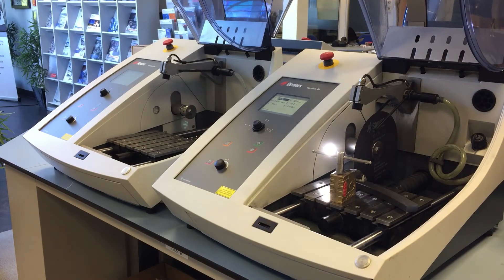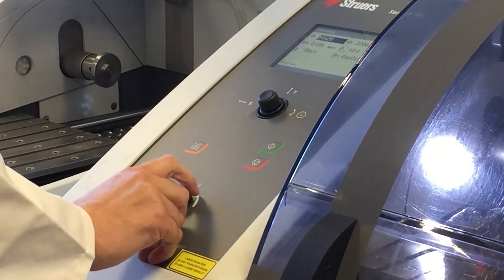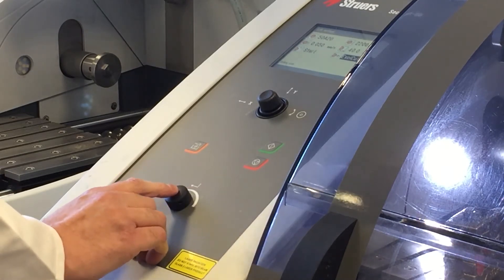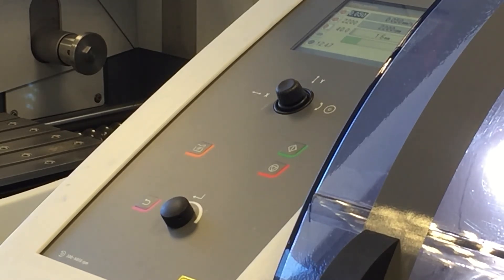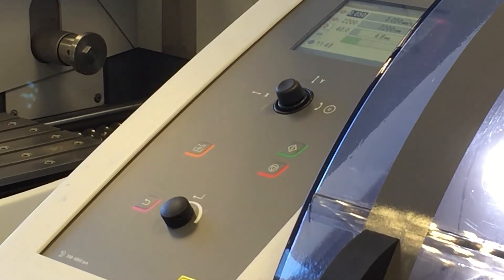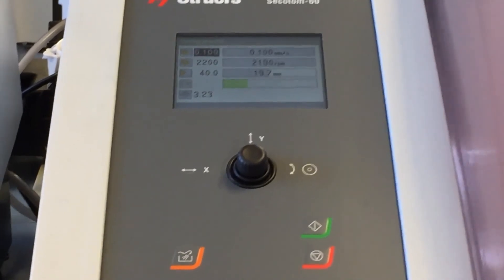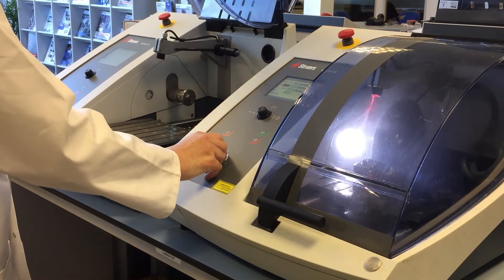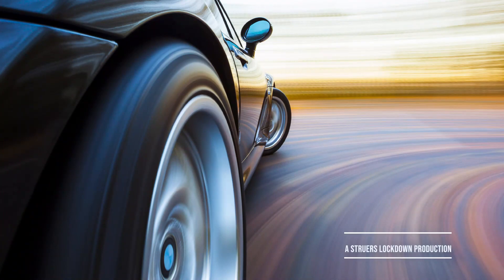Secotom-60: Discover the metallopgraphic details and benefits of precision cutting equipment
In-depth video about precisioncutting of sample with Secotom-60

Get more insights about precision cutting of metallograhicsamples. Improve your cutting time and get precision cuts. Explained by our application specialists.

Struers are proud to present a series of Lockdown videos produced by Struers Limited team based in Rotherham, UK. Discover pioneering techniques and advance your own sample preparation processes today by watching how to precision cut coated cast iron.

This video demonstrates new materialography cutting techniques with coated cast iron, providing advice for individuals working in the manufacturing industry, analysing metals and materials.  This video will provide free advice on cutting equipment for coated cast iron, you will learn how to cut a sample and how to select the best cut-off wheel.

The team established this production series while adapting to new ways of working during the COVID-19 lockdown period. The series has been created to help manufacturing companies as they return to greater production levels.

Struers can also provide an online demonstration live, using your samples